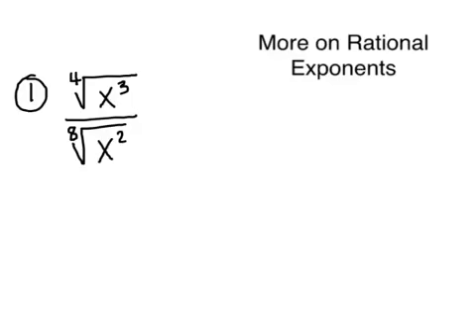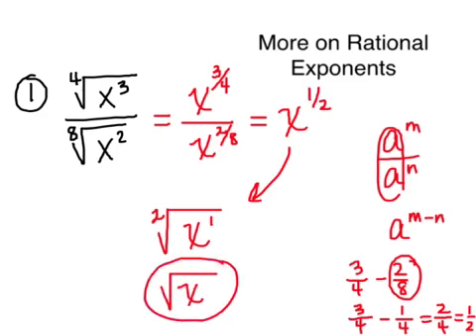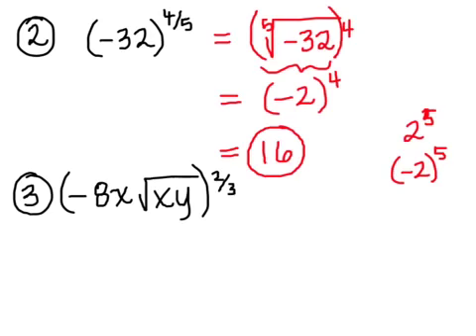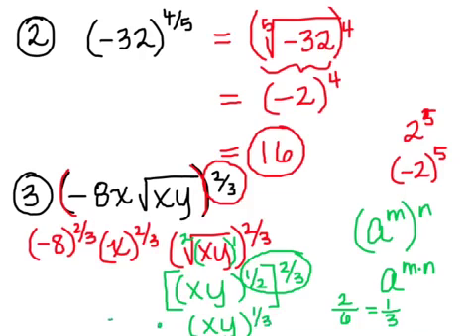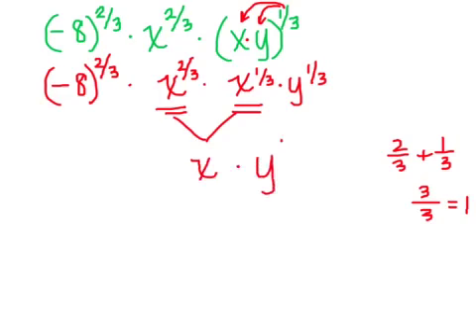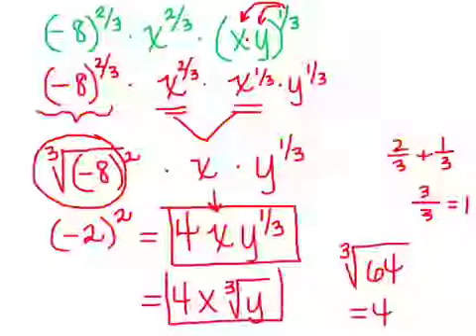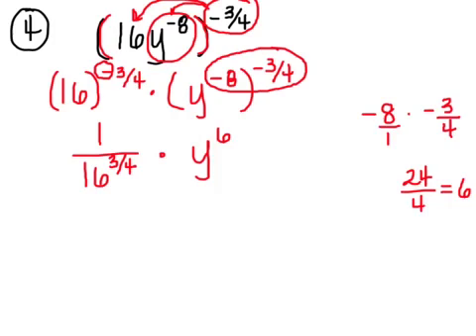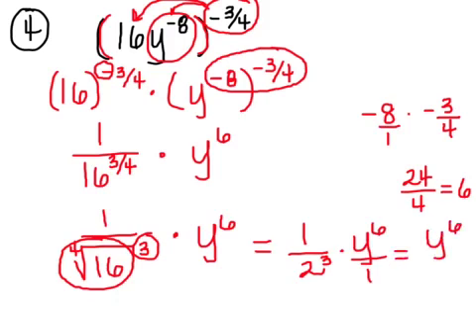More on Rational Exponents